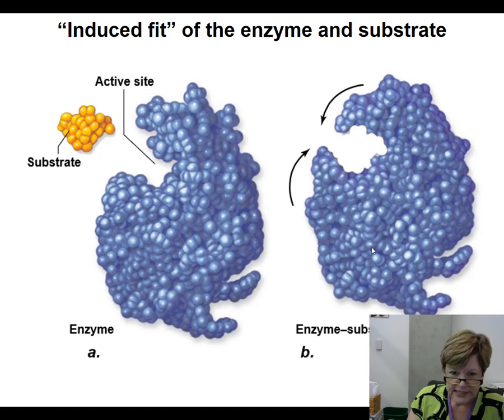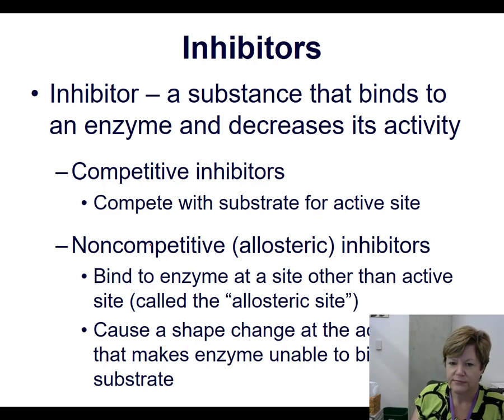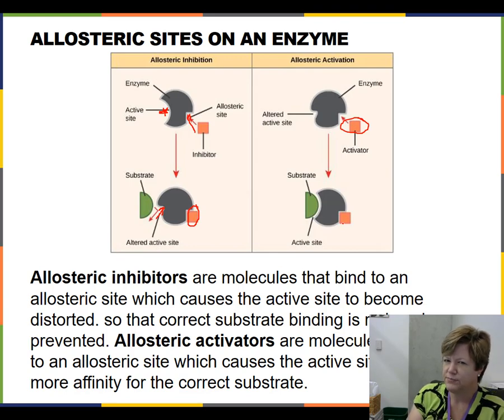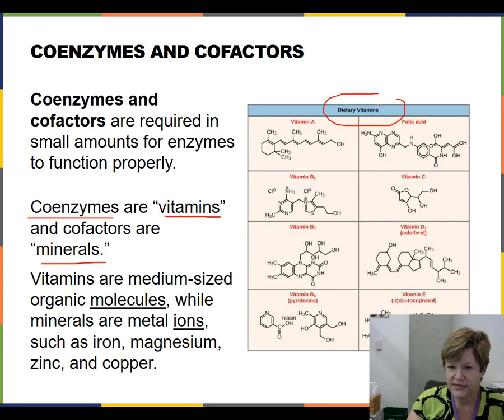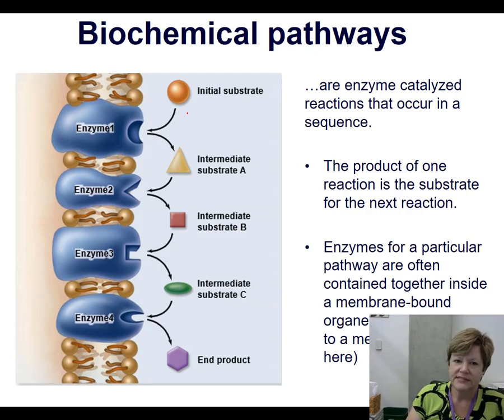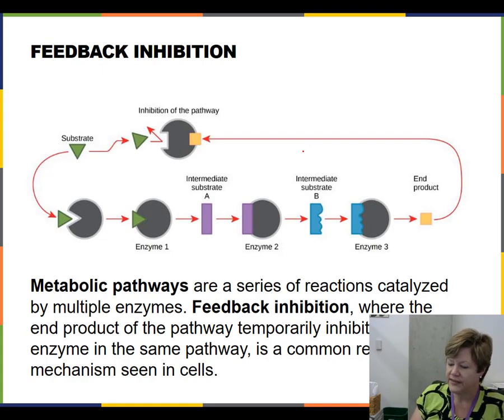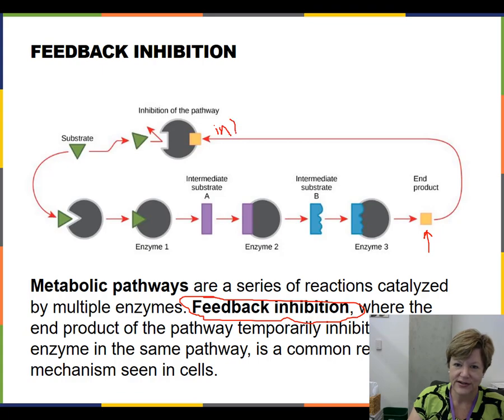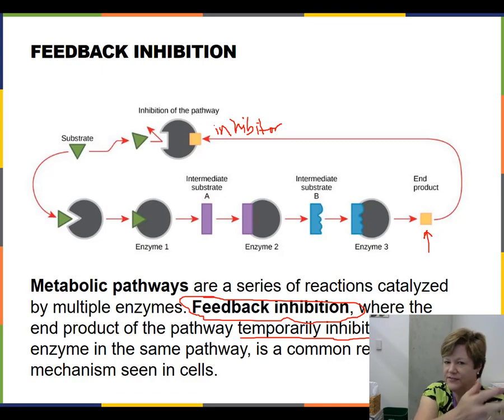BIOL 1406 Chapter 6 Metabolism Part 2 Recorded Lecture